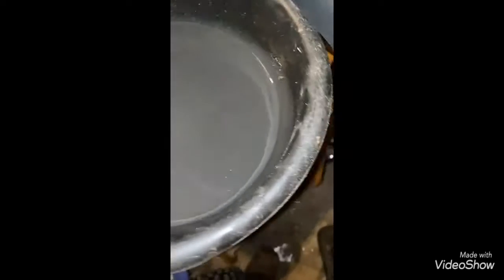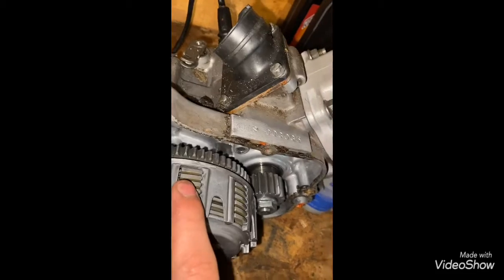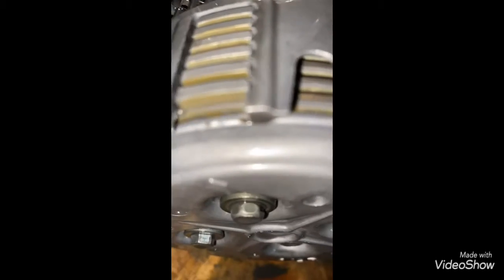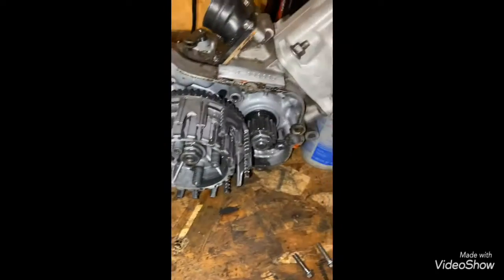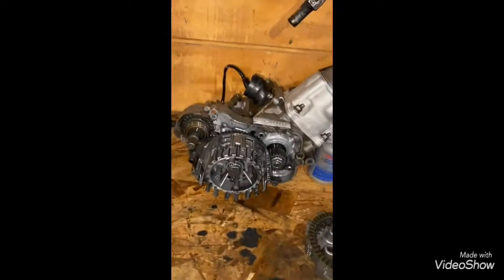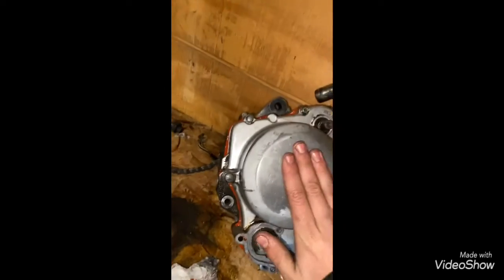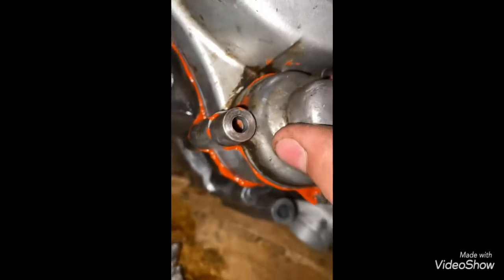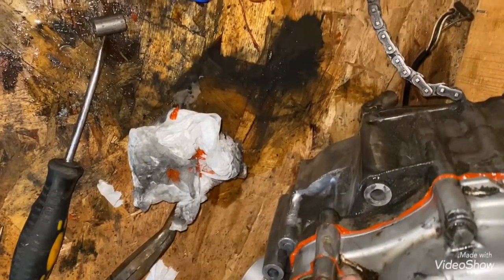1993 yz80 rebuild part 2